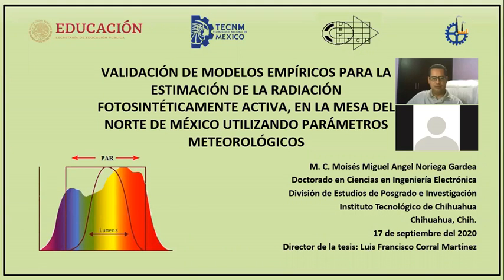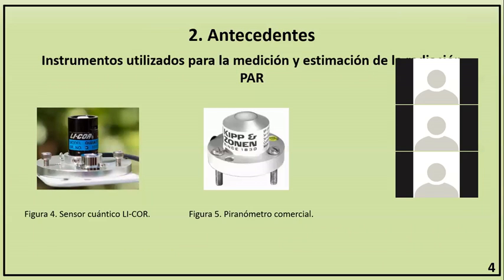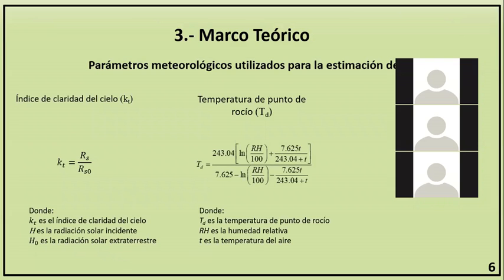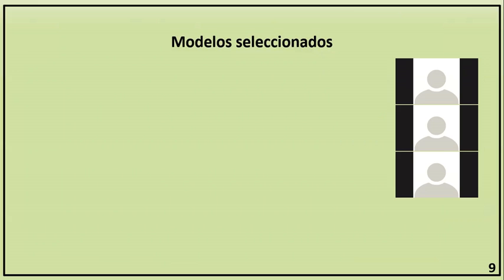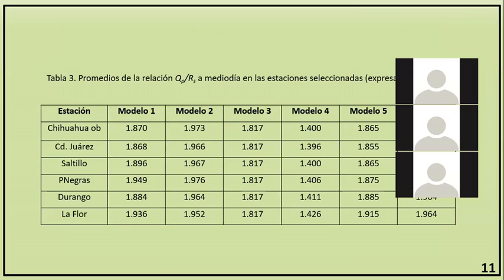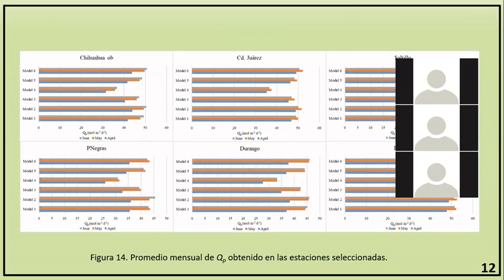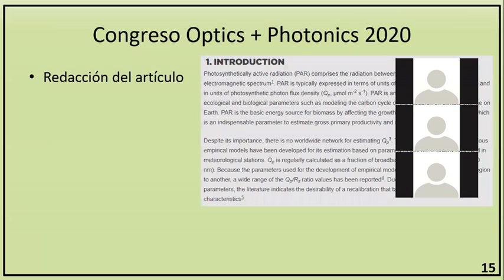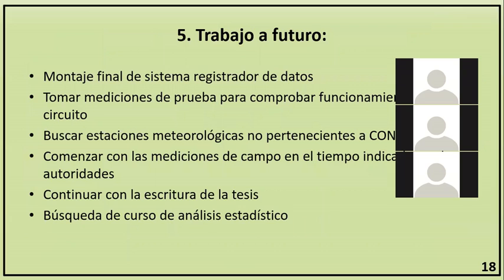Validación modelos empíricos para estimac de radiación fotosintéticamente activa en Mesa del Norte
Estudiante: Moisés Miguel Ángel Noriega Gardea

Director de tesis: Dr. Luis Francisco Corral Martínez

Doctorado en Ciencias en Ingeniería Electrónica
División de Estudios de Posgrado e Investigación
Instituto Tecnológico de Chihuahua